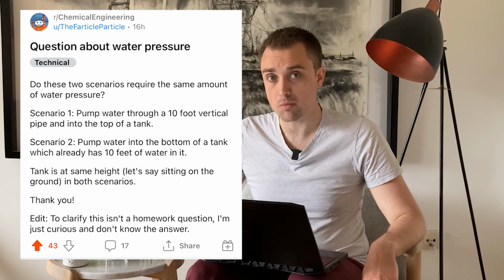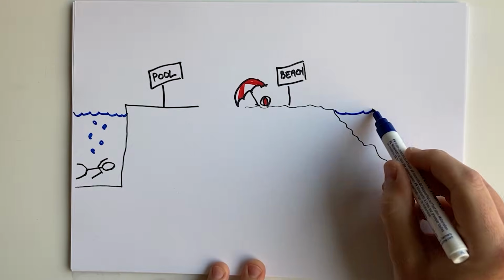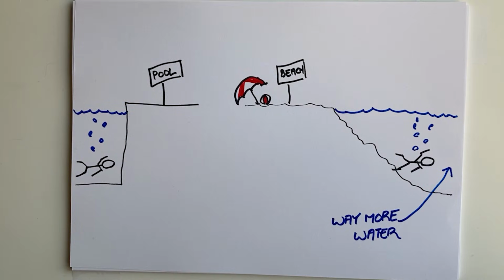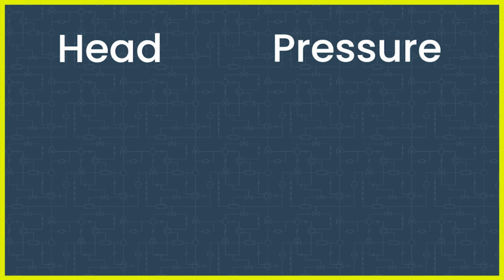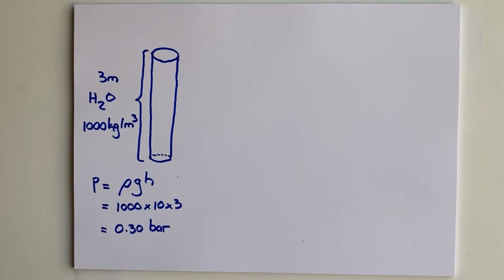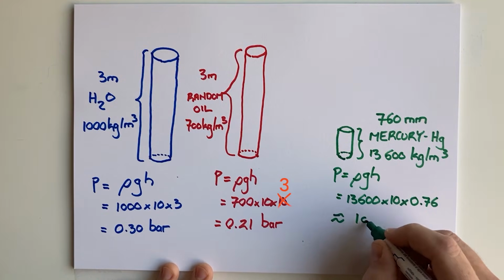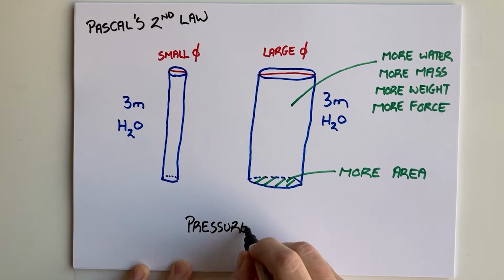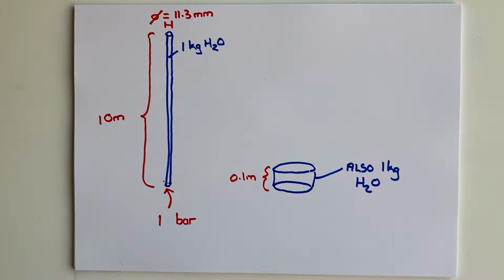Pressure, head, and pumping into tanks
Is it easier to pump into the top or the bottom of the tank? What about if the tank is conical?

00:00 Intro
00:45 Being crushed by the sea
01:52 Head & pressure
03:20 The mass of fluid isn't important
04:54 Forces in tanks
05:50 Conclusion

Process with Pat is the place to come for perspective and to ask stupid questions. I want you to leave more knowledgeable, confident, motivated, and most importantly, curious. I also want to invigorate a field that seems tired and uninspiring, at least if you get your perspective from internet forums. These are not lectures. This is a place for you to leave thinking “Oh! That’s why...”

This channel is not only for chemical engineers - anyone who works with processes should be able to find something of value here.